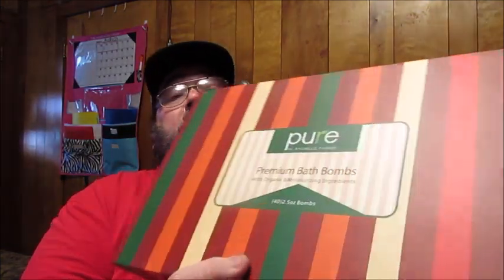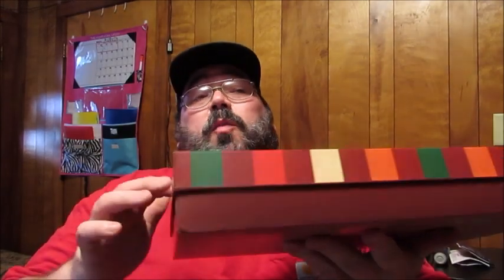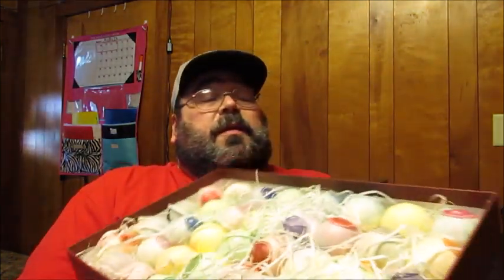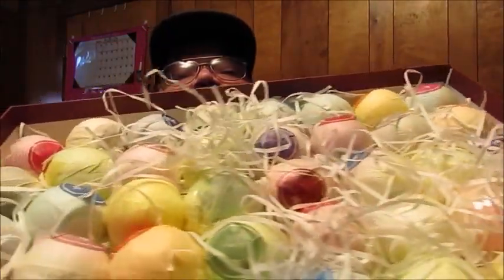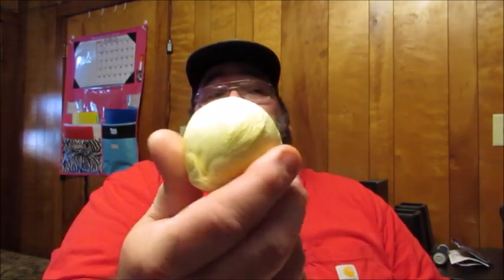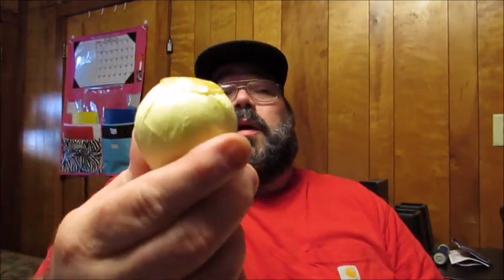Caught My Wife In The Bathroom Using These Pleasurable Items.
Today I am here to tell you about Pure by Rachelle Parker Bath Bomb Natural Gift Set, which you can find at the following links:

Scents that came with my gift set:
Rosemary, Coconut, Euphoria, Rejoice, Papaya, Fresh Lavender, Blueberry,
Black Tea, and Unwind.

(sometimes there are totally different review items at the blog and not all video products have blog articles written about them)

I received this product as part of a promotion but even so I wanted to leave a review for this product so others would know how my experience with this item was.